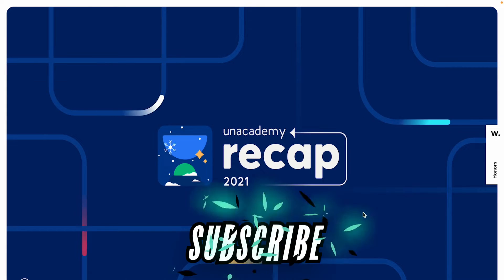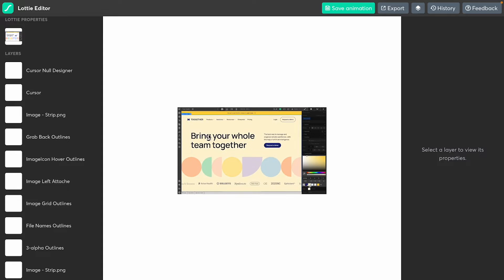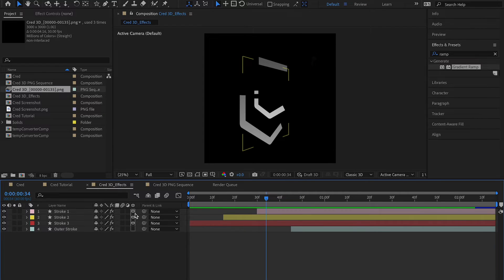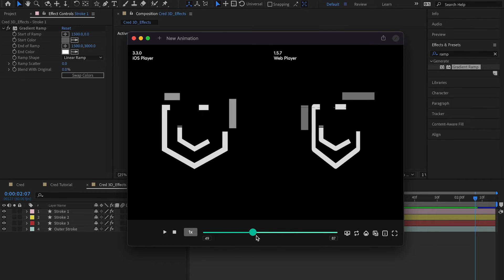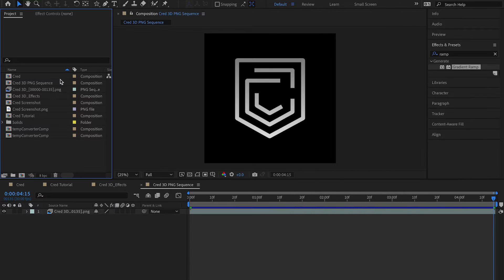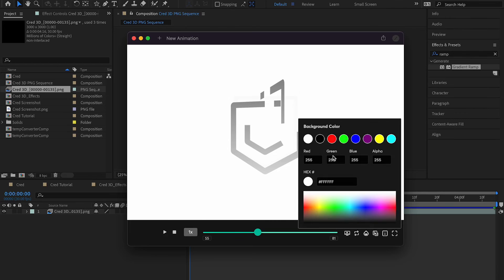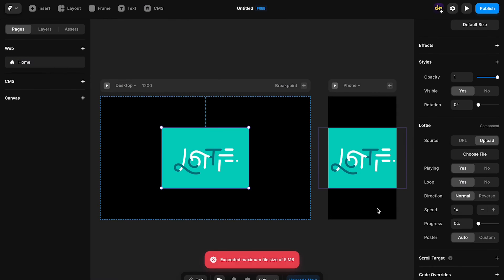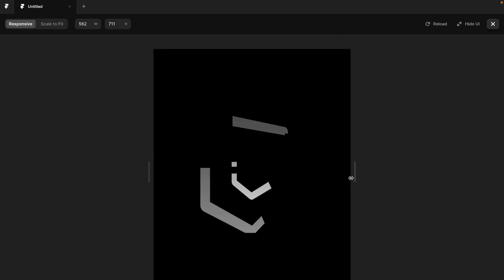Exporting Lottie Animations with Images: Using Lottie Animations on Framer!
In this video, we will understand how and when to export Lottie Animations using Images!

🔸 Chapters
00:00 Introduction
00:26 Examples of Lottie Animations with Images
02:23 Creating Lottie Animations in After Effects
06:45 Using Lottie Animations on Framer